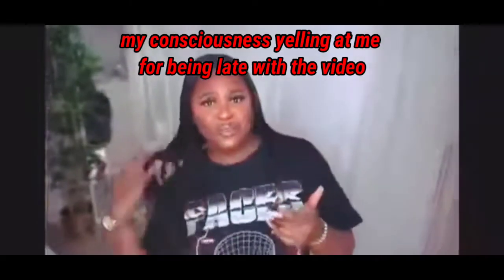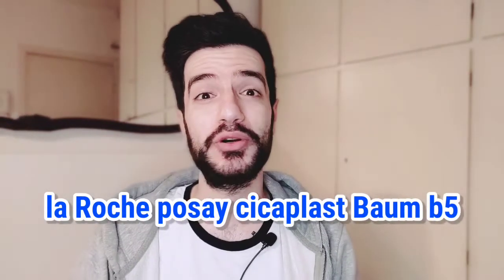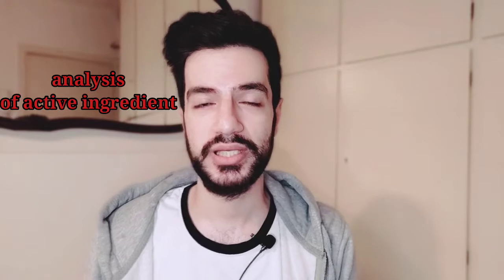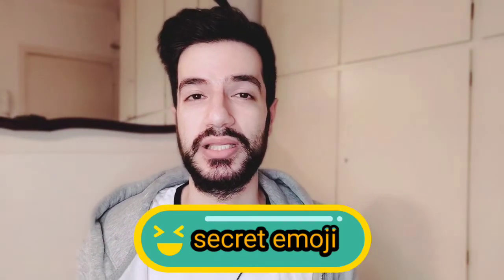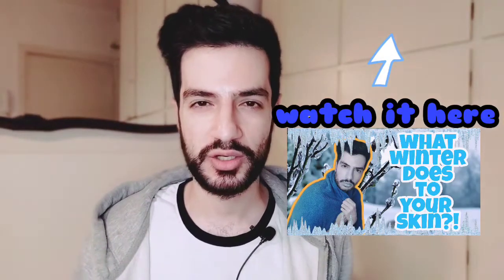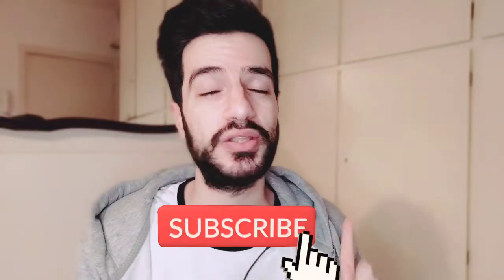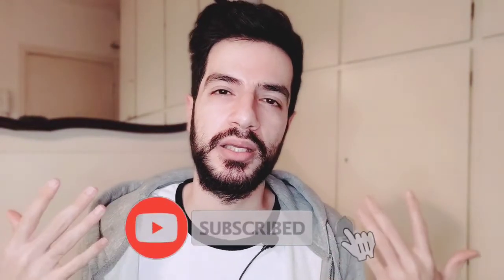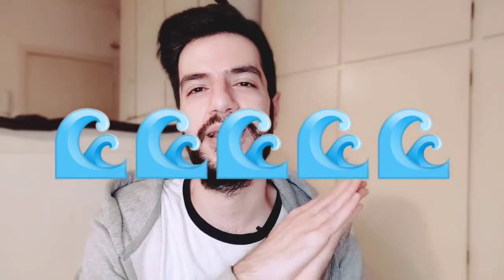Say goodbye to irritated skin | La Roche Posay Cicaplast Baume b5 FULL review!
So in this video we will go and dive deep into la roche posay cicaplast baume b5 and check the ingriednts and real life performance you know the usual epic MO's style review with a scale.
TIMESTAMPS:
00:00
01:58 Scientific analysis of the ingredients.
06:00 Real life performance.